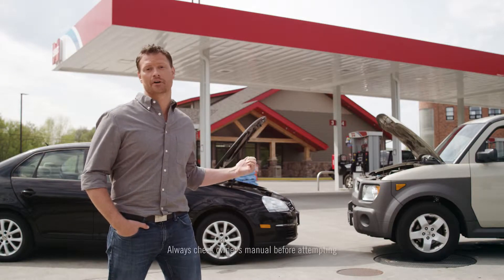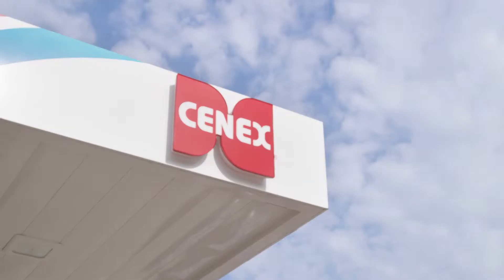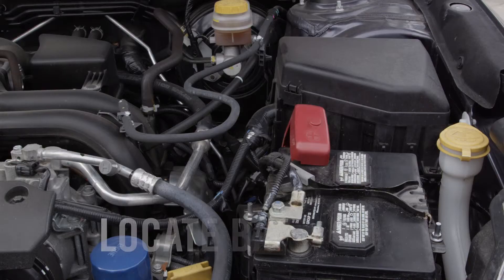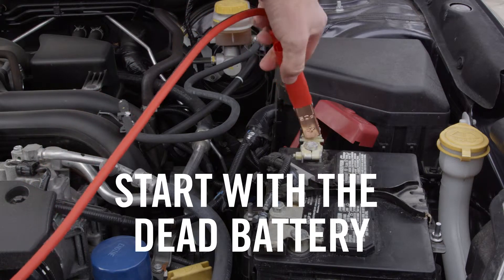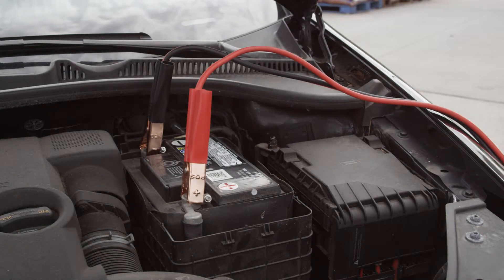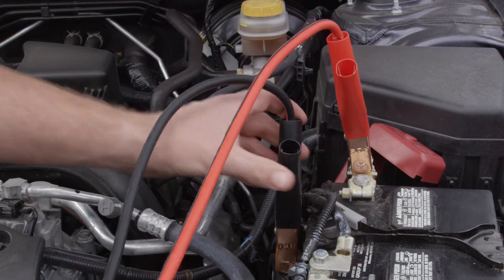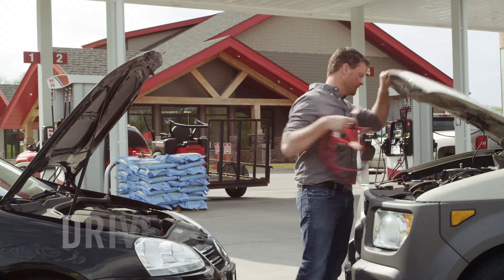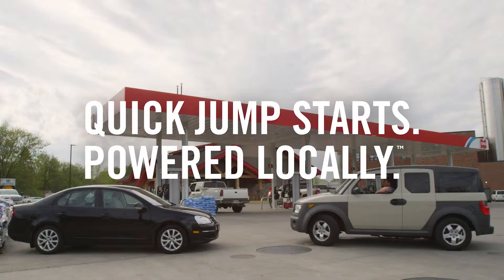Cenex How to Jumpstart a Car by Colle McVoy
Directions on the right way to jumpstart your car, presented by Cenex.